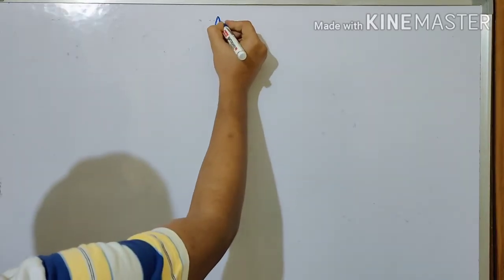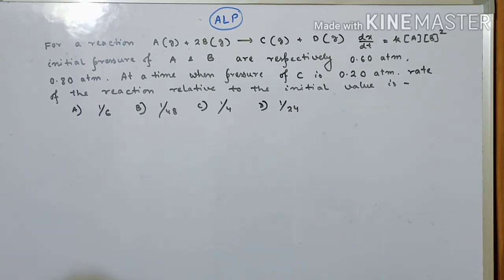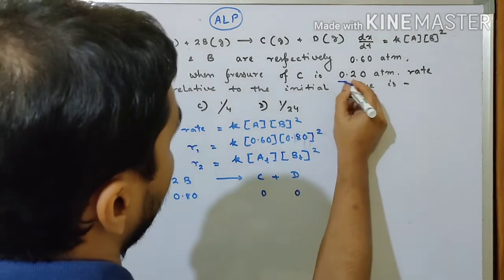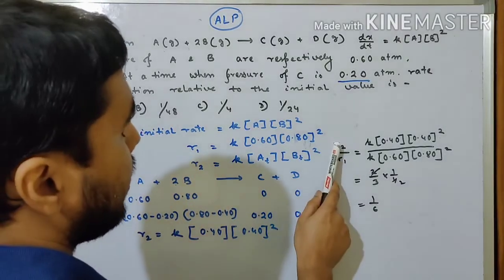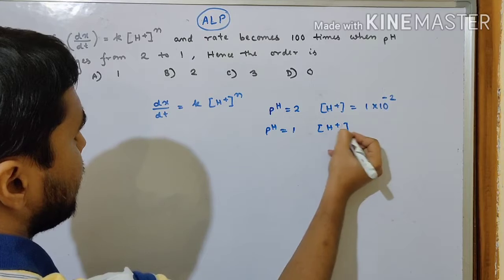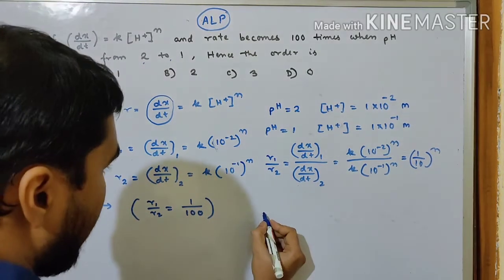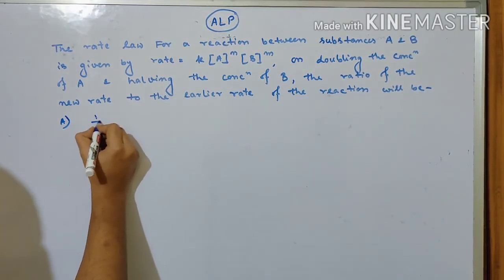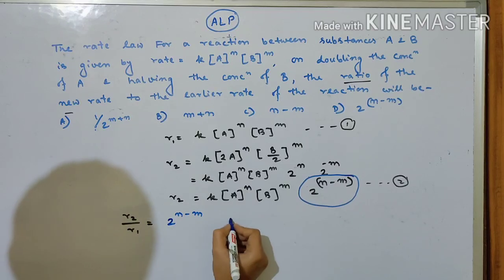ALP solutions to Chemical Kinetics